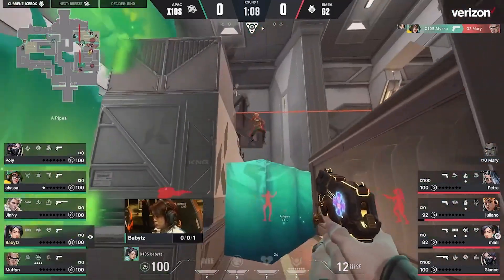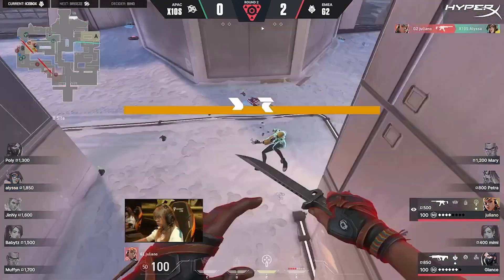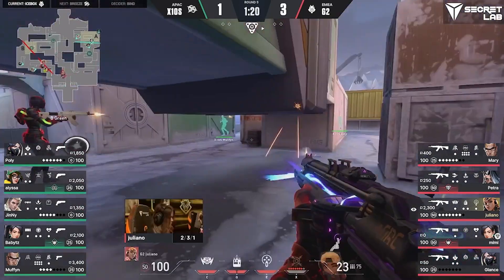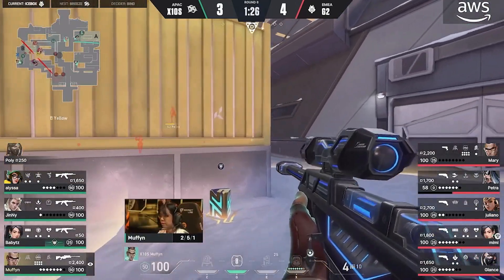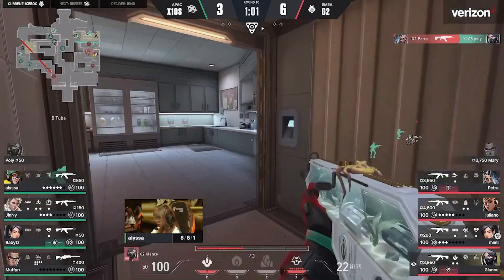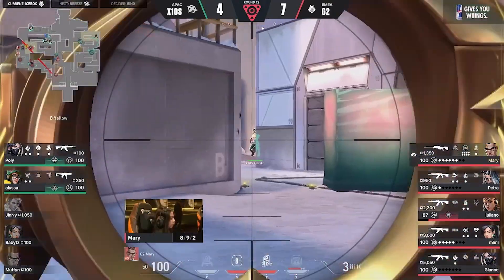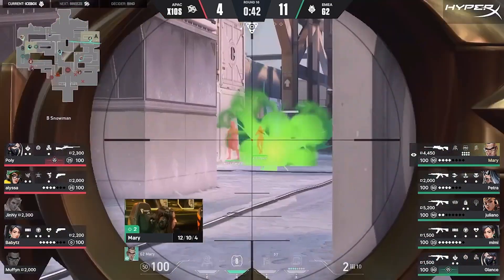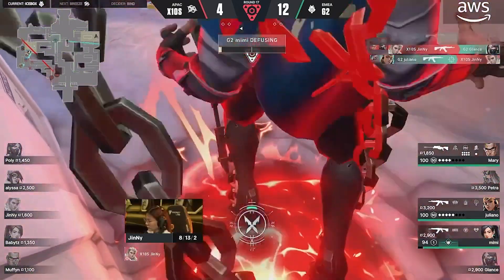Valorant Game Changers Championship Berlin! G2 VS X10S Game 1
This channel presents the game of Pro Valorant Players and also the Highlighter Tournament